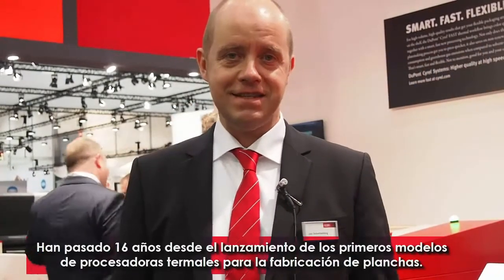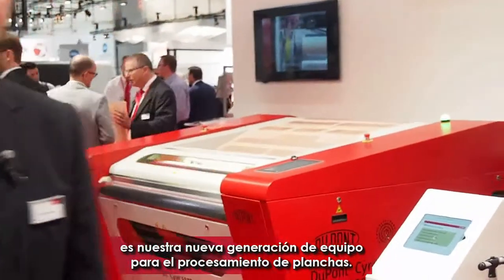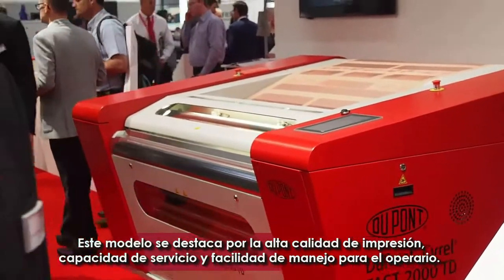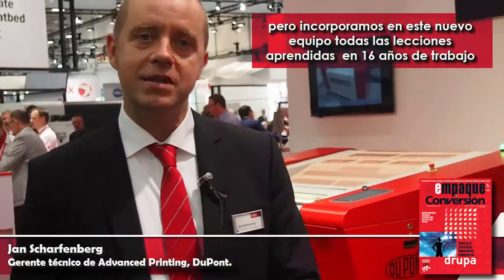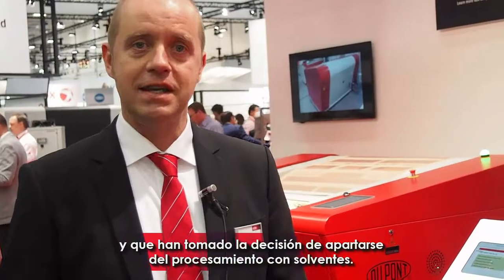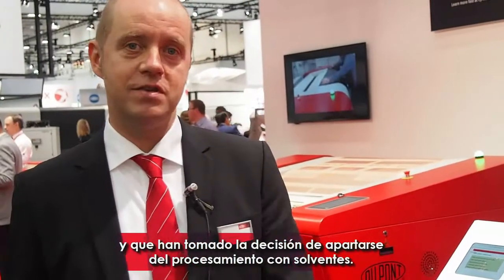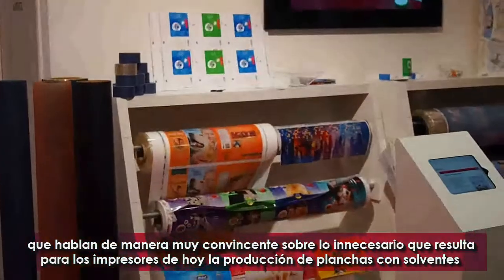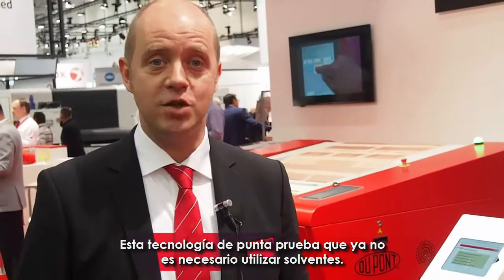DuPont presentó procesador termal de planchas Cyrel FAST 2000 TD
En el marco de drupa 2016, Jan Scharfenberg -gerente técnico de Advanced Printing para DuPont- presentó a El Empaque+Conversión las características del nuevo procesador termal de planchas Cyrel FAST 2000 TD de la compañía.